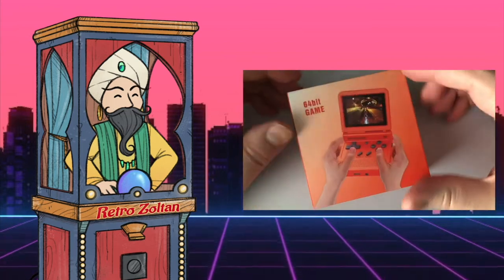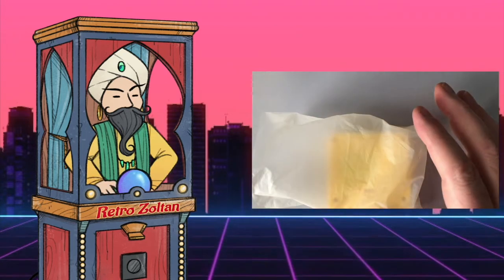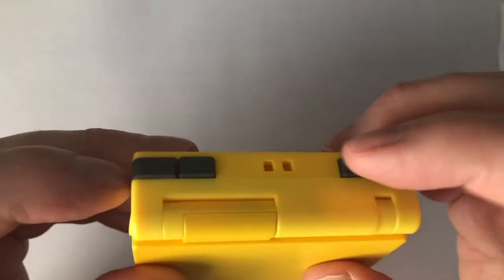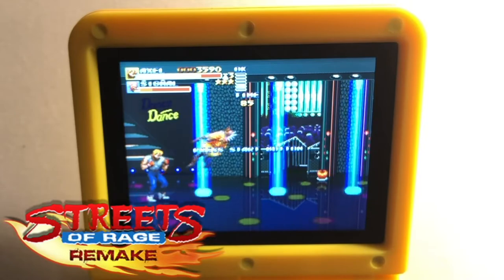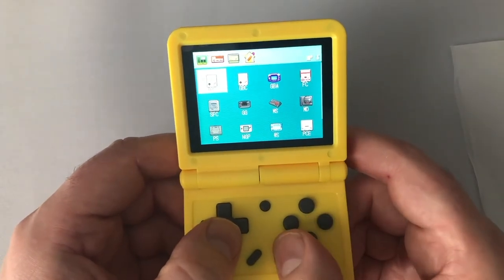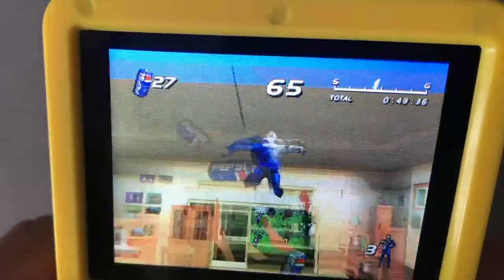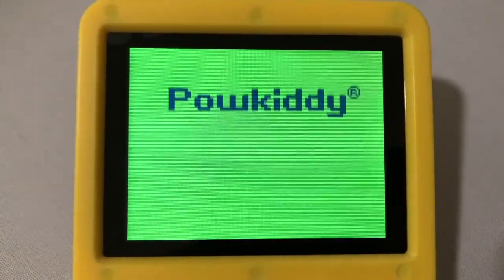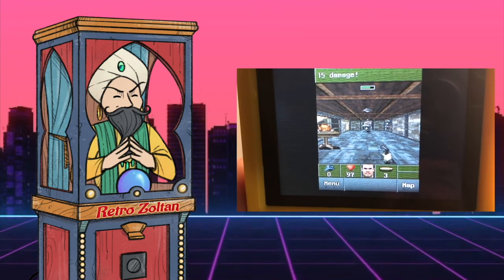Powkiddy V90 Clamshell Review and Gameplay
The Clamshell Powkiddy, a clone of the Gameboy Advance SP if you will is pretty cool, but is it any good? Can it play Game Boy Advance games well, and what else can it play, and how well?

Special Thanks to Bruce, HPRshredder, Vito, Joe Chaotic and ALL of my supporters.

To upgrade your V90 to use the MiYoo operating system.